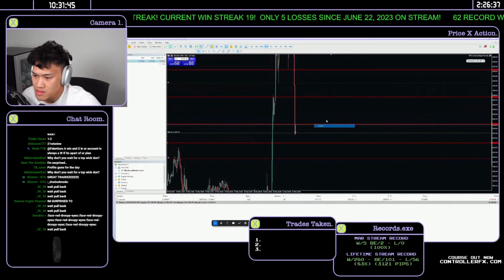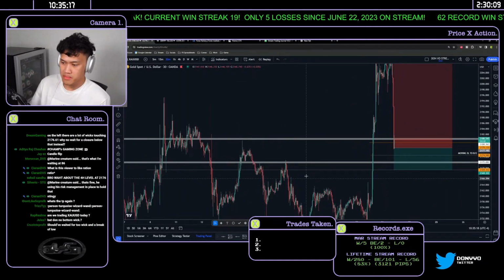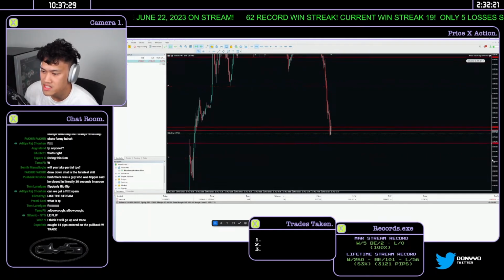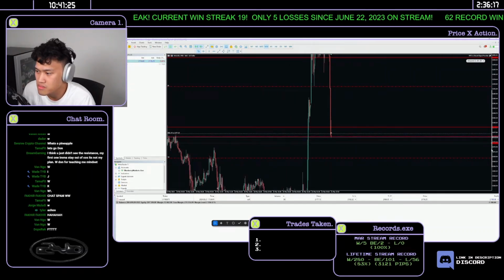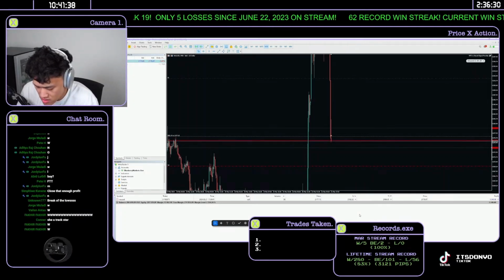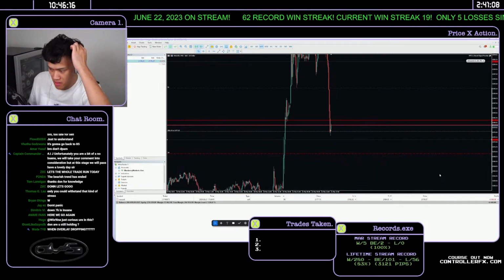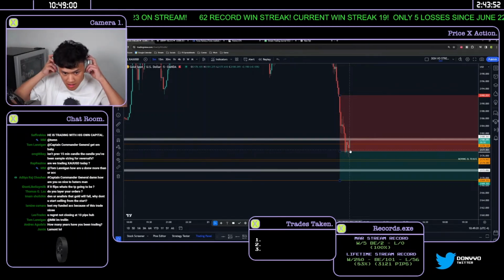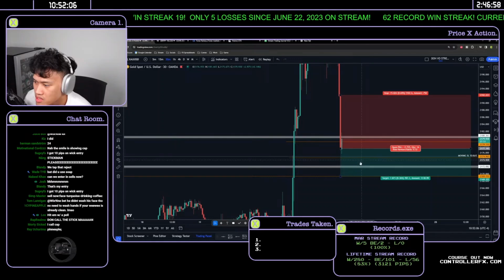Win streak continues!! (20 straight)